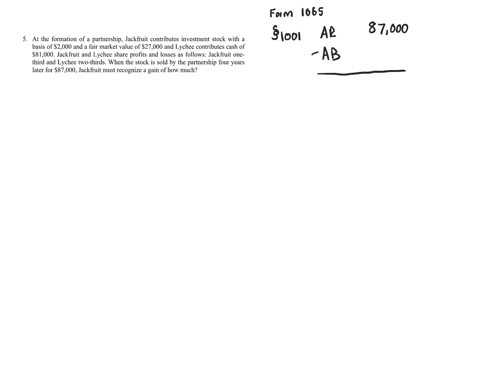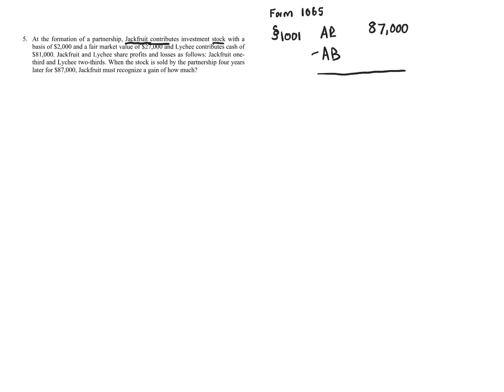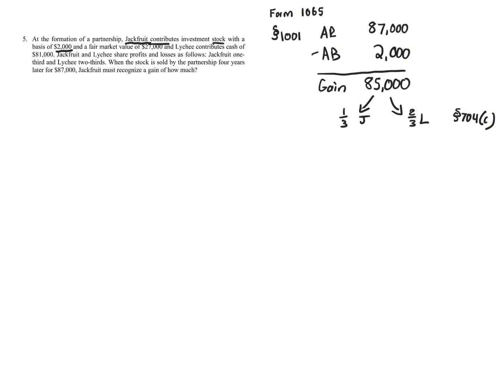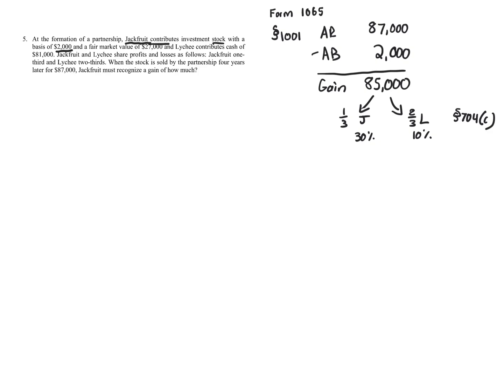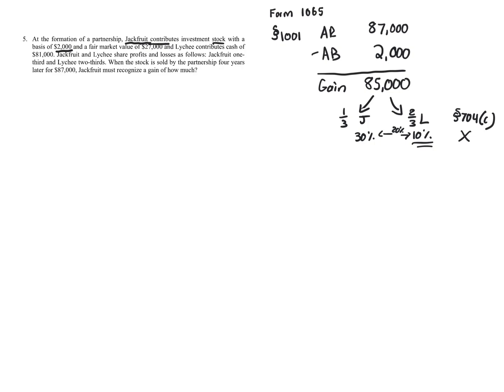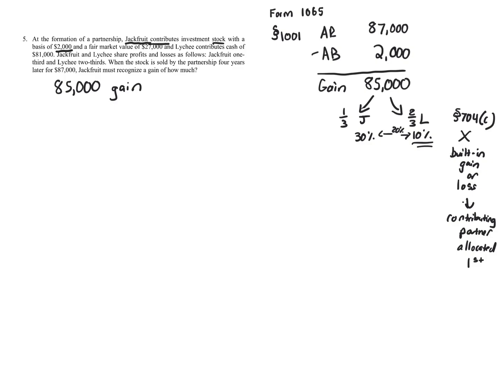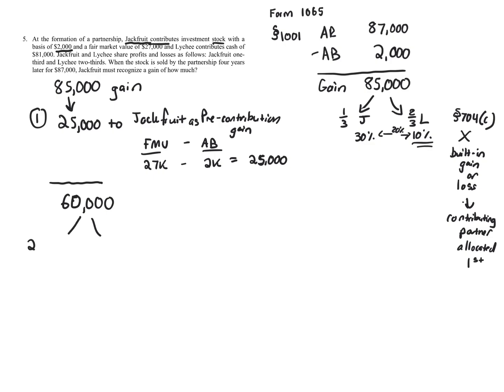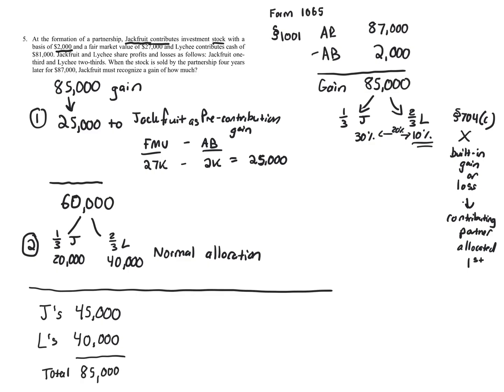Partnership Formation and Operations Problem 5